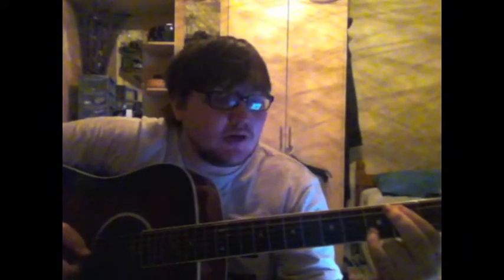TUTORIAL Many Of Horror - Biffy Clyro (acoustic)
Greetings everyone!
My other promised tutorial; Many Of Horror by Biffy Clyro!
I hope this version is easy enough to follow; anything you need help with, please do let me know! I HOPE THIS HAS HELPED!
Any other tutorials/covers you'd like - please just ask!

-Phil